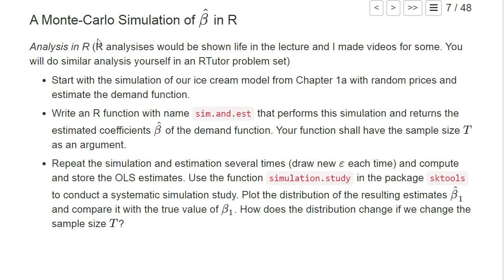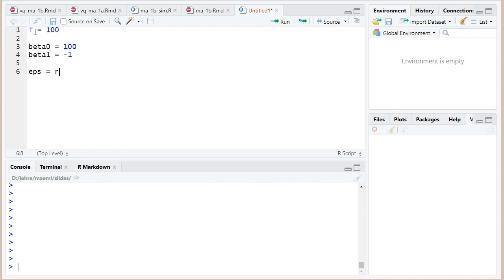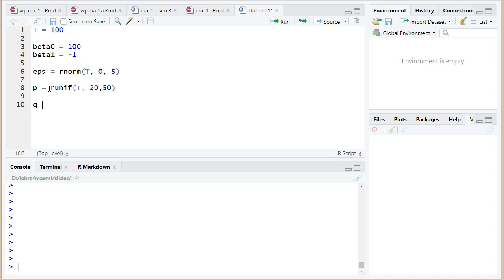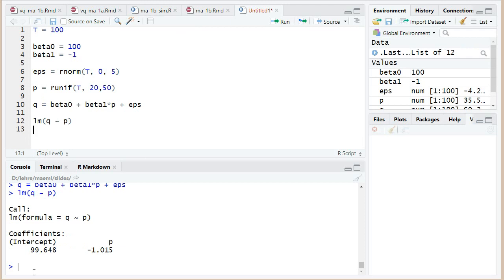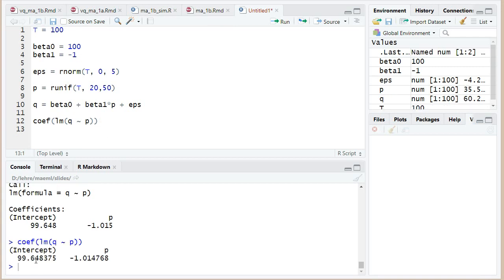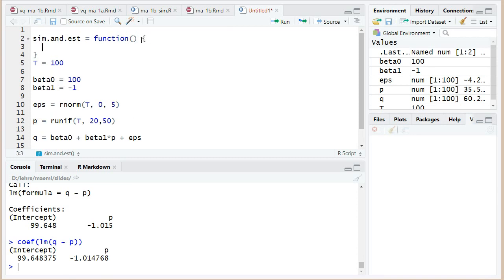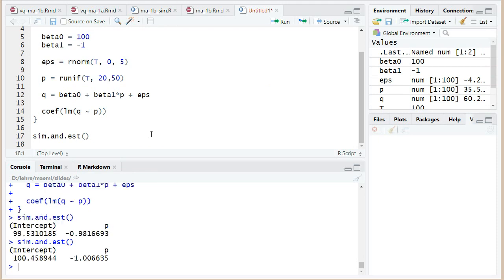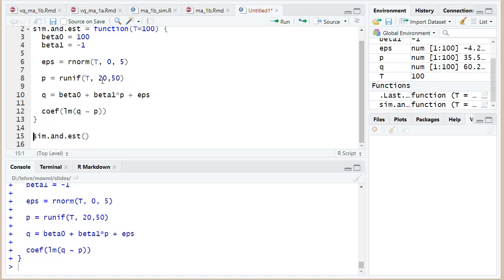1b Monte-Carlo 1